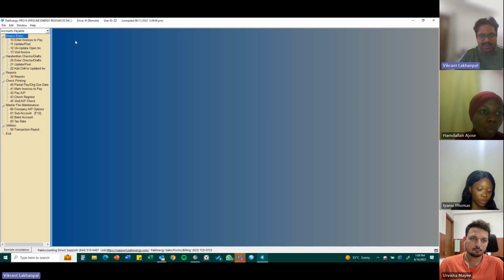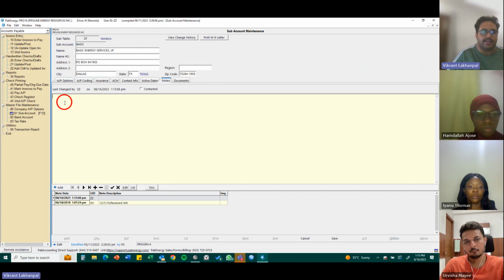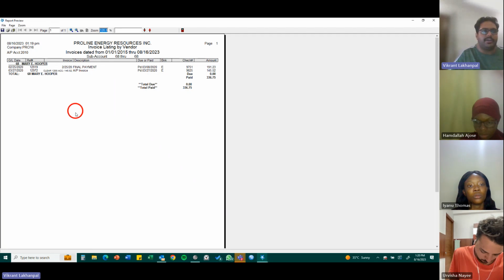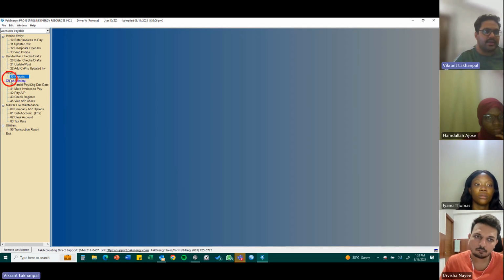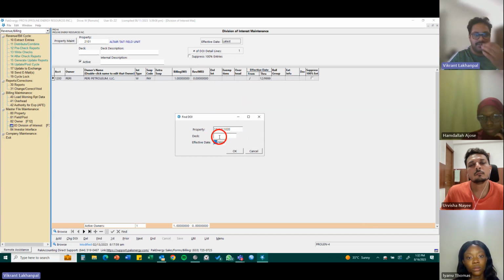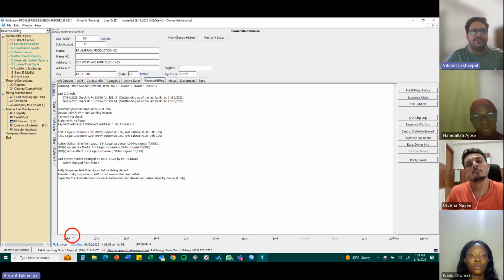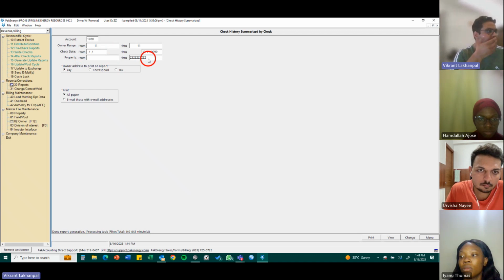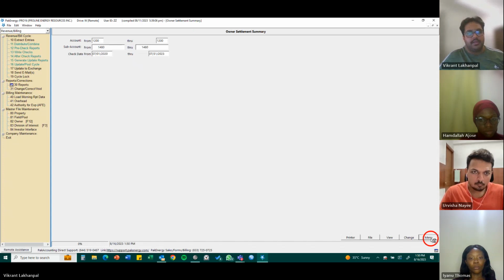Accounting Training Module WolfePak Session 2